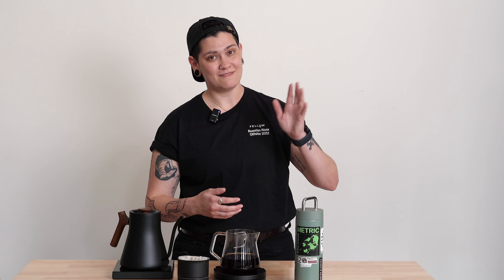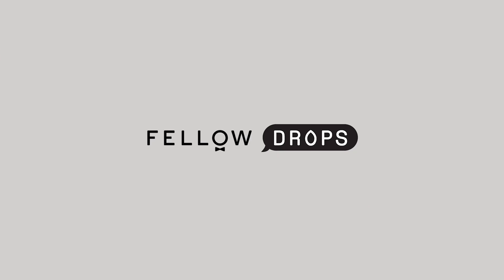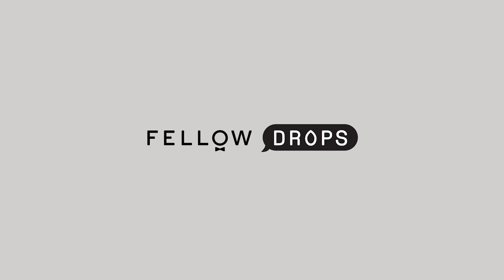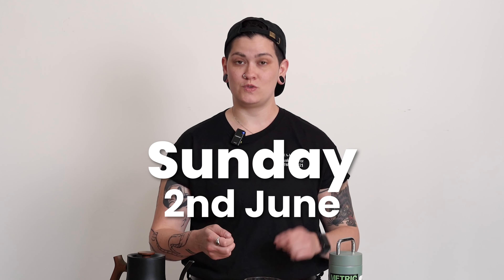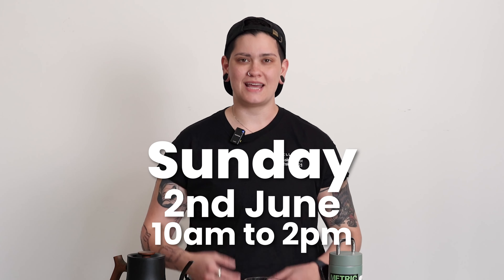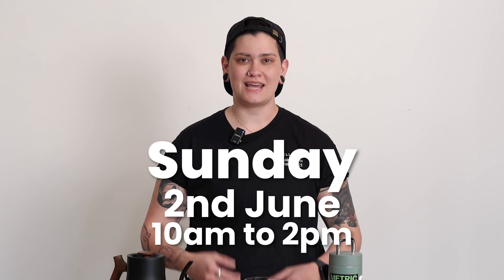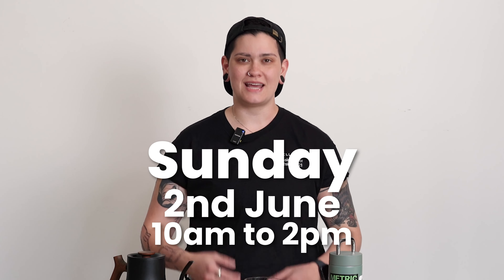Fellow's Take on Ethiopia Deri Kidame Natural by Metric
Today’s drop is a jammy sweet cup from Ethiopia’s famed Guji zone: Deri Kidame Natural by Metric!

We tried this coffee at the Metric booth at Specialty Coffee Expo and instantly fell in love. It was grown under the shade of large native trees in the rich red soil around Deri Kidame kebele, picked at peak ripeness and sun dried for 18 days. These exemplary conditions and processing bring out bold, fruit-forward notes while maintaining a clean sweetness. We tasted brown sugar, deep red jam, a creamy mouthfeel, and a fruit punch finish.

🌍 Origin: Guji, Ethiopia
🌞 Process: Natural
🔬 Variety: Kurume, Wolisho
⛰️ Elevation: 2,100 MASL
🔥 Roast: Light

We're on Instagram!